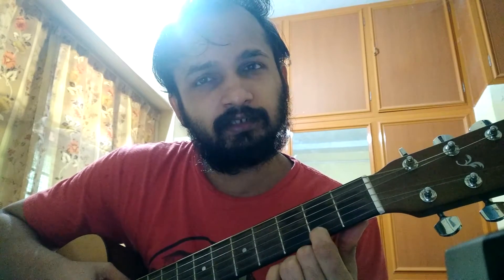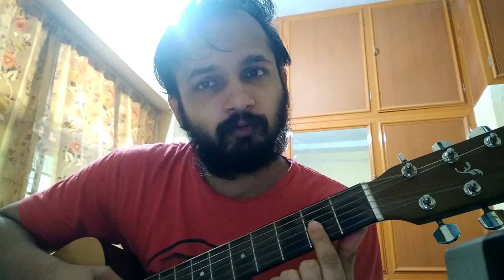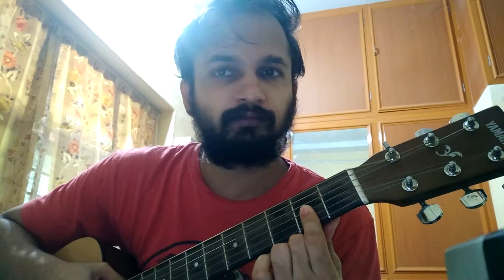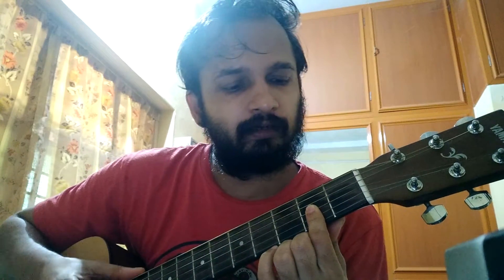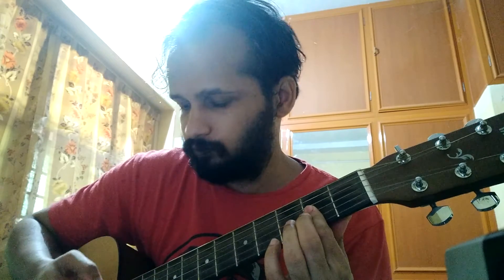D major 7